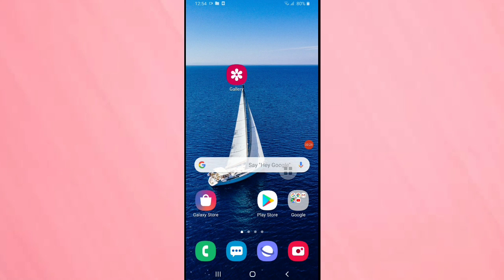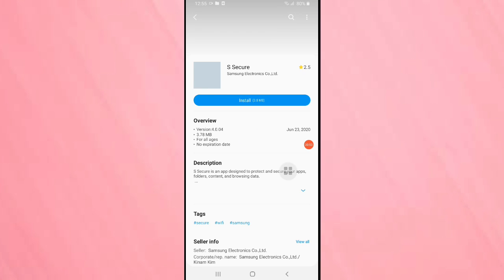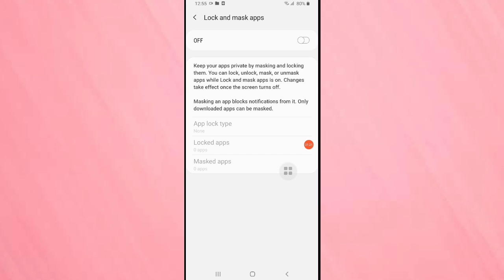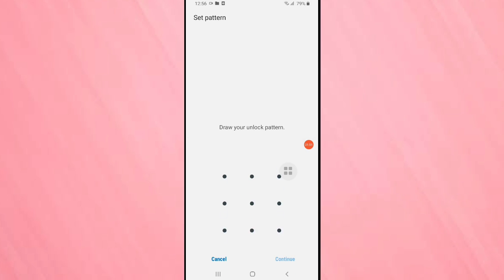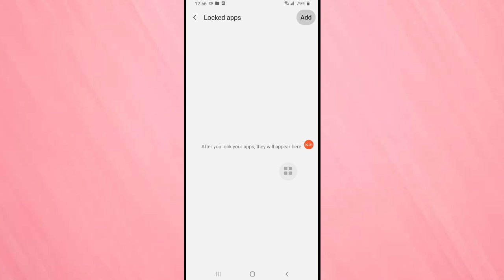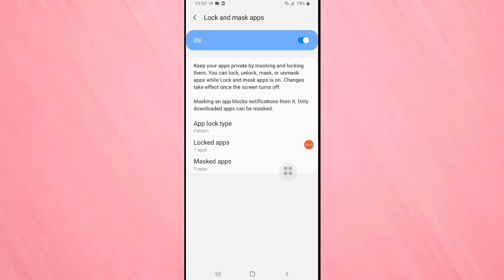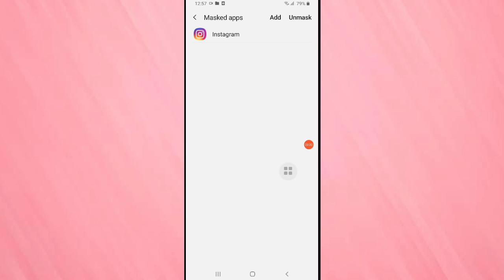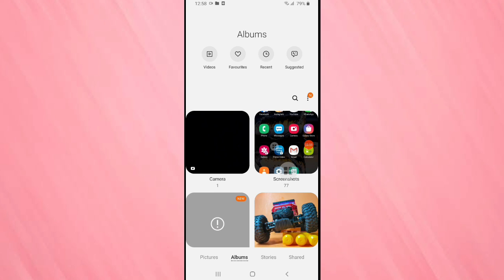Samsung Galaxy A21s How to Set App Lock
Hai friends this video shows that how to set app lock in samsung galaxy A21s